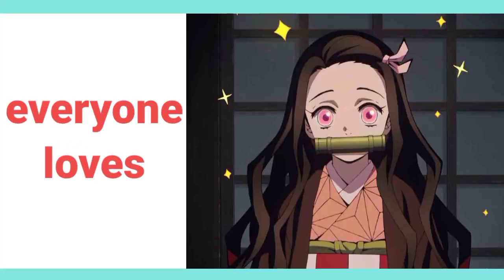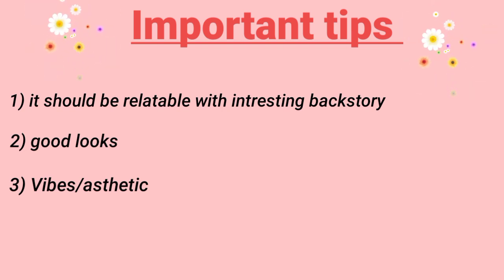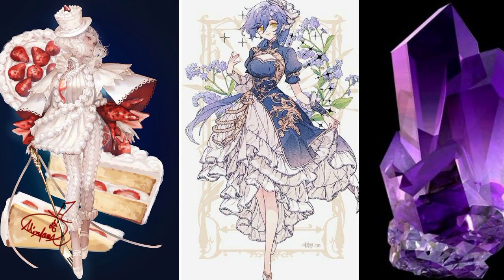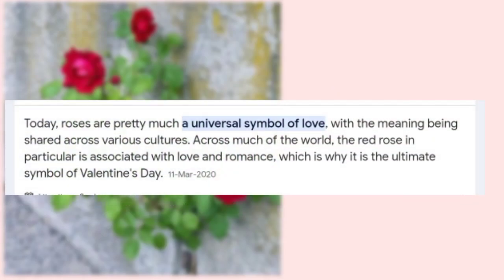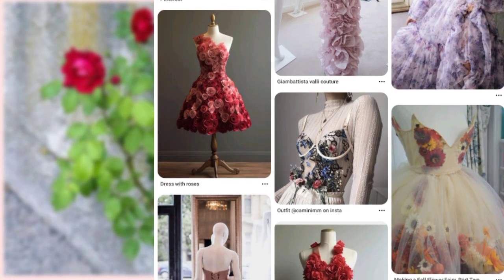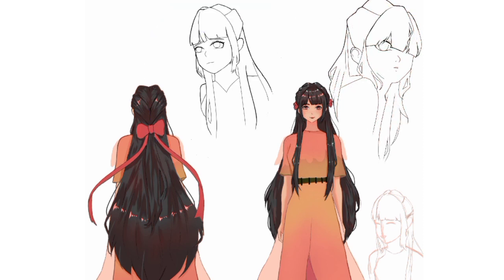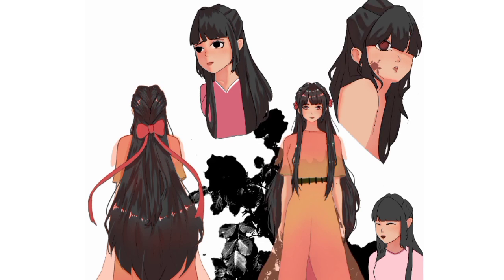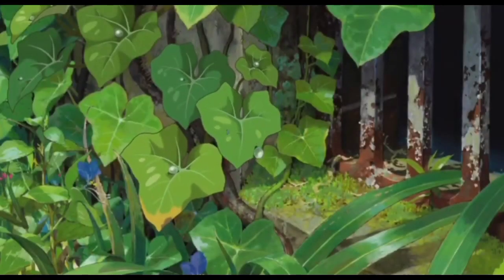Character Design: Learn making the best OCS for yourself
character design how to make a good character best ocs for yourself your Manga web to for animation channel character is important and good character design is what we all need a good character design can help you in many ways but how to make a good character design everyone love, you can learn to make best character for yourself making your own or oc is so fun as character designing is easy just watch the full video you will learn and make design your own character for yourself easily

tags in this video:-

how to make a good OC
how to character Design
character design for your webtoon or Manga
draw your own character easily
easy art tutorial on character design
character design tutorial Ibis paint easy
art tutorial easy

time stamps:-
0:00 - intro
0:23 - important tips
1:13 - research
2:07 - drawing my oc
4:51 - outro